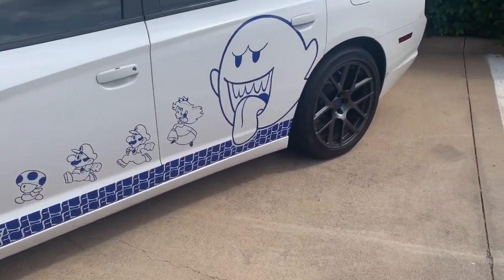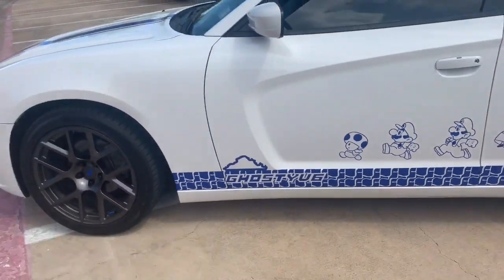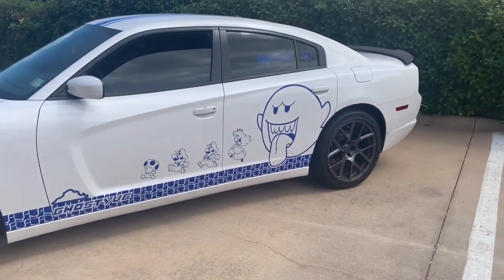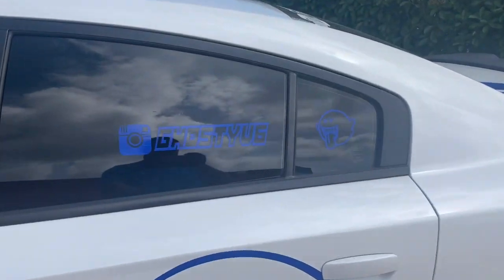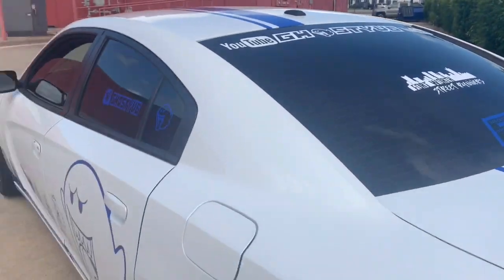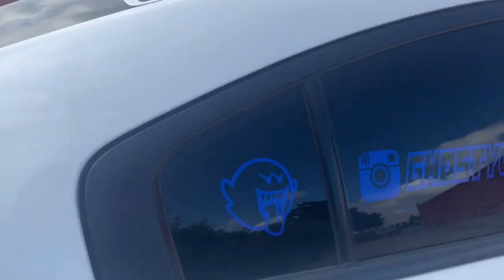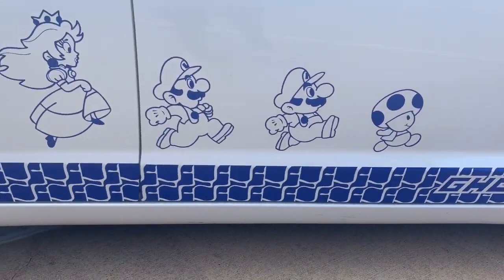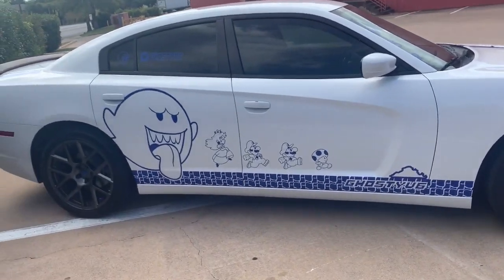CANT BELIEVE I DID THIS TO GHOSTY!! 👻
Cash give away video

Link my led headlights

Fort Worth_streetrunners IG page

My decals IG